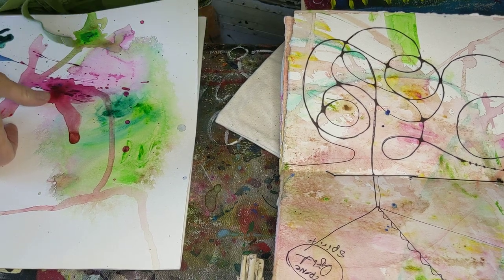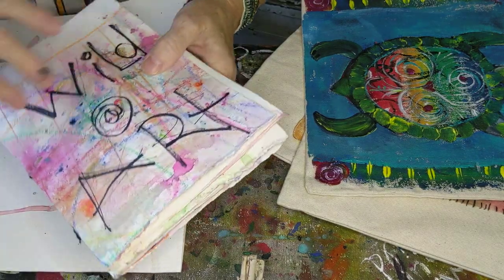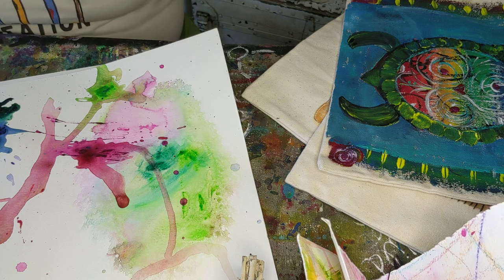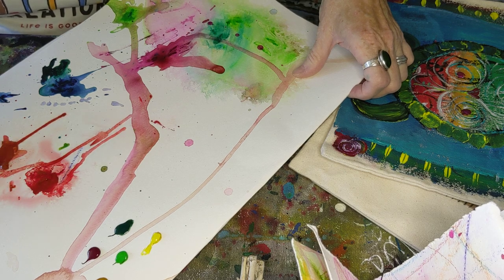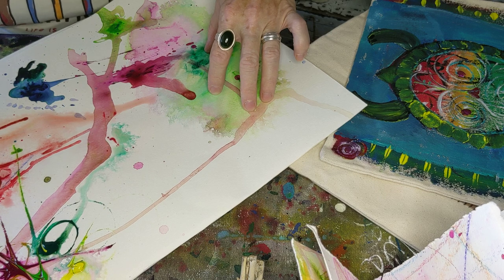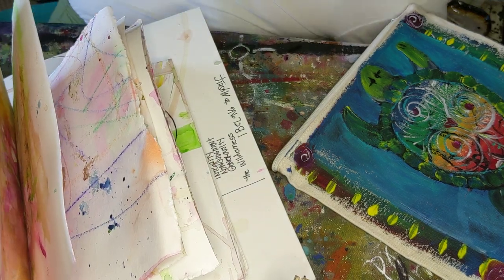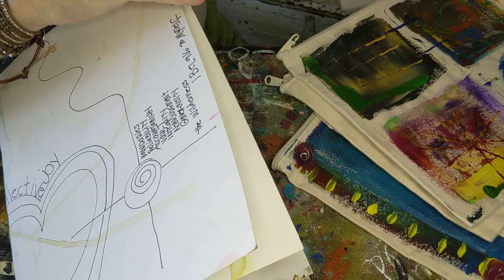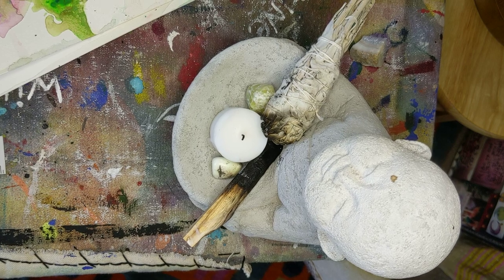painted paper journals + jam/camp/non-profit plug ☺️